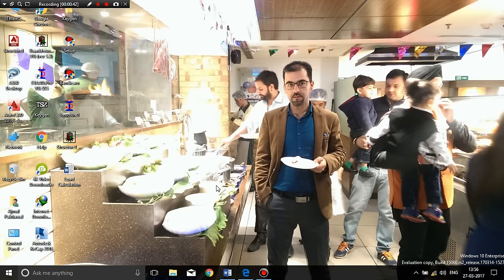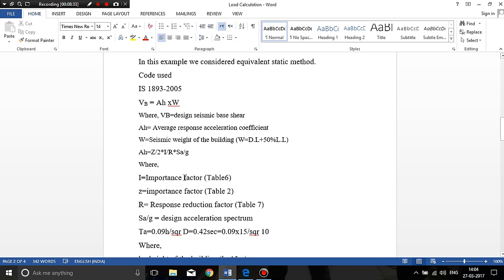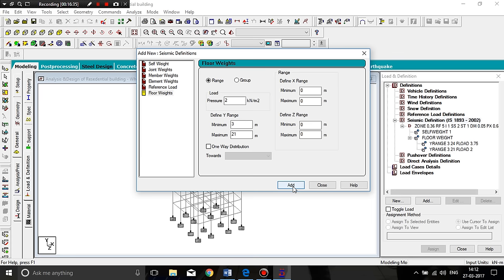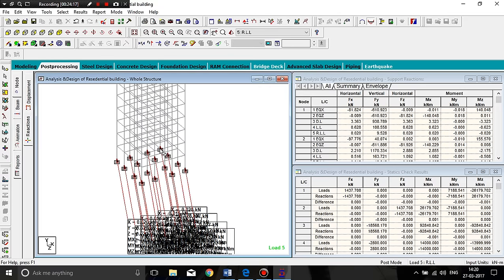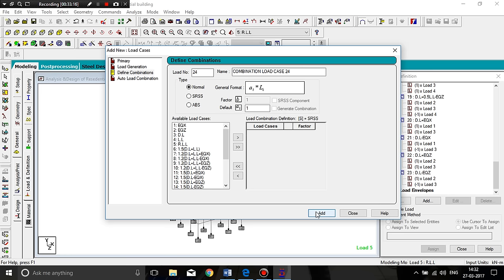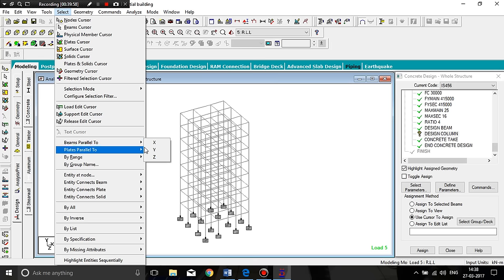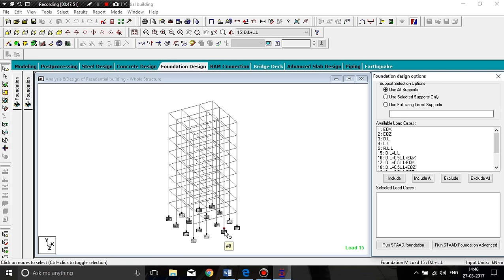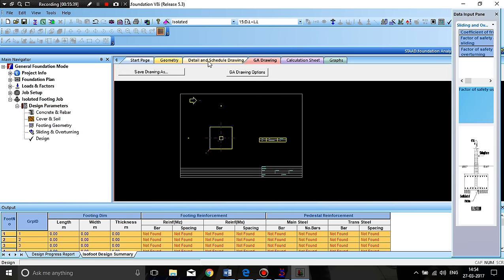Seismic Analysis using Staad Pro V 8i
Seismic Analysis & Design of (G+7) Residential Building as per IS 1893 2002 Equivalent Static Method.